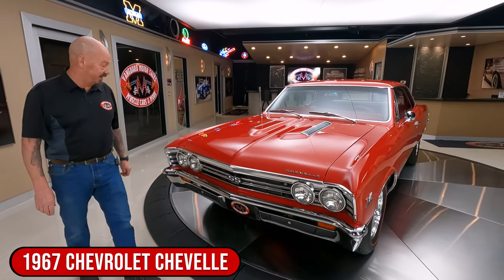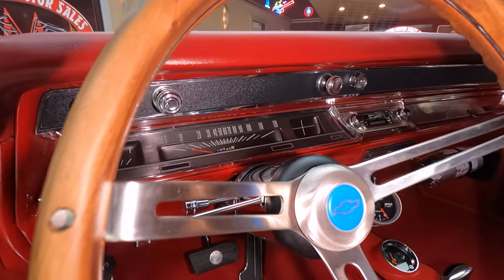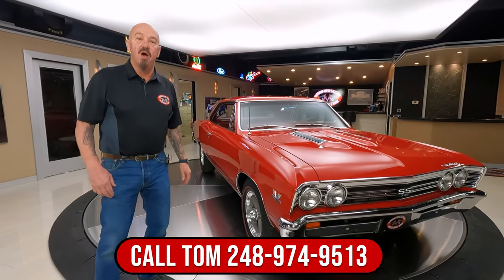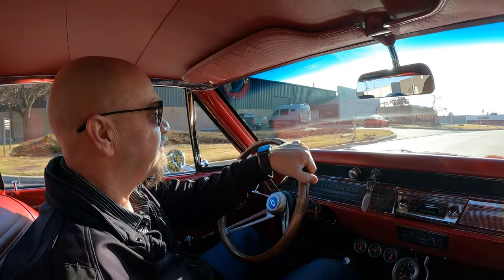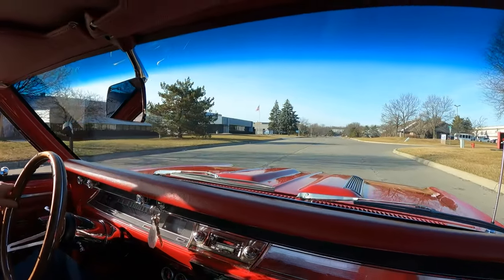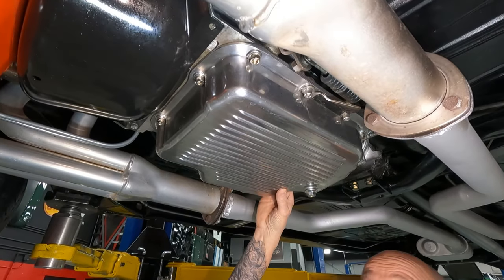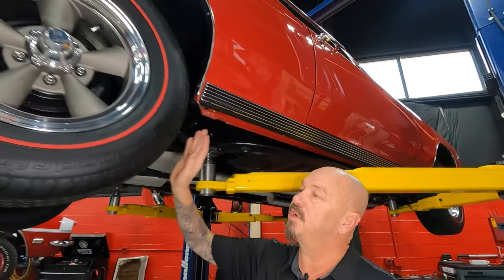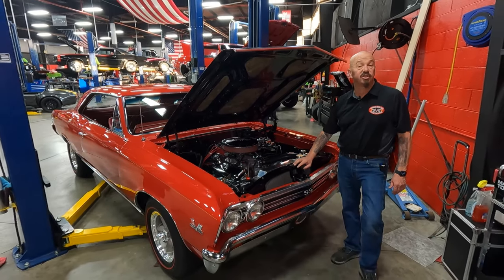1967 Chevrolet Chevelle SS For Sale Vanguard Motor Sales #0915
Welcome back guys! Today we are taking 1967 Chevrolet Chevelle SS out for a test drive!

1967 Chevrolet Chevelle

VIN: 138177K150915

Check out this gorgeous 1967 Chevrolet Chevelle! This Chevelle has undergone a complete Frame-Off Restoration and it looks absolutely incredible inside and out! The previous owner of this Chevy loved cruising it around town and taking it to car shows! Take a look at the glossy Red Exterior Paint, 15'' Wheels that are wrapped with BFGoodrich Silvertown Radial Red Line Tires, Dual Headlights, Door Quarter Vent Windows, SS 396 Badging, Chrome Bumpers, along with the Polished Trim all around! Inside, this Chevelle is sporting Front Bucket Seats, Rear Bench Seating, Front and Rear Seat Belts, Red Vinyl Upholstery, Red Carpeting, 3 - Spoke Steering Wheel, Center Console, 6 x 9 Speakers, Electric Power Windows, After Market Tilt Steering Column, along with a Spare Tire that's mounted in the trunk.

Under the hood sits a 396ci V8 Engine with Stock Cylinder Heads, HEI Ignition with MSD Wire, Edelbrock 1813S 800 CFM 4 - Barrel Carburetor, and Aluminum Serpentine Pulley Setup! Mated to this 396 is a 1968 TH400 3 - Speed Automatic Transmission and a 12 Bolt Posi Rear End with 3.73:1 Gears! This Chevelle drives like a new '67 and it's also loaded with Power Steering, and Power Front Disc Brakes with Drilled Rotors! The underside of this Chevelle is extremely clean and its overall condition is a testament to the high attention to detail that this Chevy received during the restoration! Take a look underneath to see the nice condition of the Frame, Painted Floorboards, New Fuel Tank, New Fuel and Brake Lines, Independent Front Suspension, 4-Link Rear Suspension, and the Dual Exhaust System that rumbles those FlowMaster Mufflers beautifully!

This 1967 Chevrolet Chevelle is an iconic American classic that's absolutely ready for your local car show or cruise! Any collector or enthusiast would love to own this Chevelle, and it won't last long!

Mechanics:
396 V8
Engine # 3855962
- Year Range: 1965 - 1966 (I305, Oct/30th/1965)
- Flat Tappet Camshaft (HYD)
- HEI Ignition with MSD Wires
Stock Cylinder Heads
- Casting Date: A237 (Jan/23rd/1967)
- Casting #: 3909802
- Closed Chamber, Oval Port

Edelbrock 1813S 4 Barrel Carburetor
- Electric Choke
- 800 CFM
Edelbrock Performer RPM Intake Manifold

12 Bolt
- 3.73:1 Gear
- Posi
- Casting Date: K286 (Nov/28th/1966) Car Built in January, First Week
- Assembled Dec 12th 2nd shift
- Suffix Code: KY

BF Goodrich Silvertown Radial

Dual Exhaust
FlowMaster Mufflers

Power Steering

Body:
- Chrome looks Great
- Trim in Excellent Shape

Interior:
- Door Panels in Great Condition
- Center Console
- 6 x 9 Speakers
- Package Tray is Clean
- Head Liner is Tight
- Electric Windows
- After Market Tilt Steering Column

Underneath:
- Gas Tank is New
- Paint looks Good
- Body Mounts are New
- Brake Lines are New
- Floor Boards painted Nicely